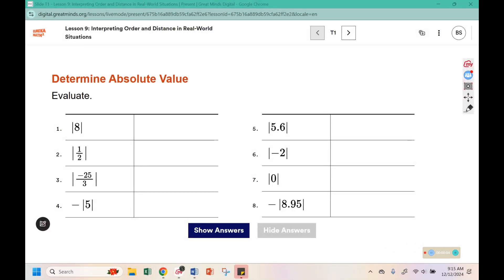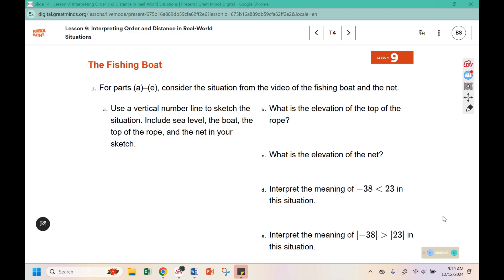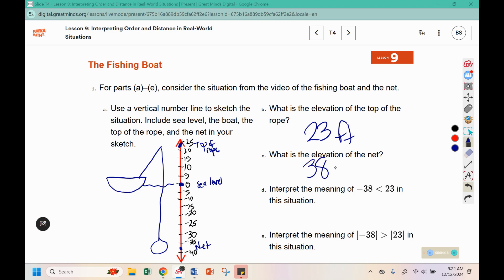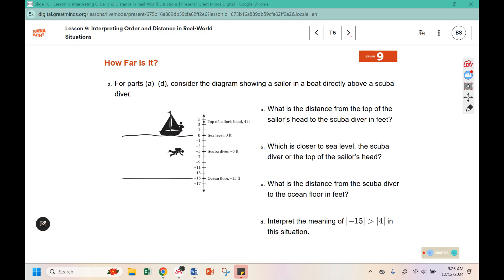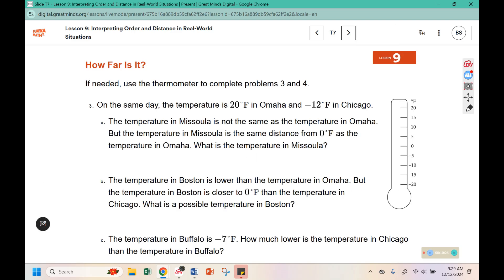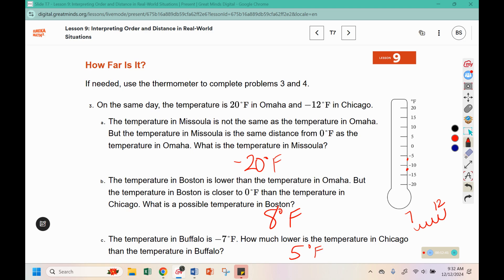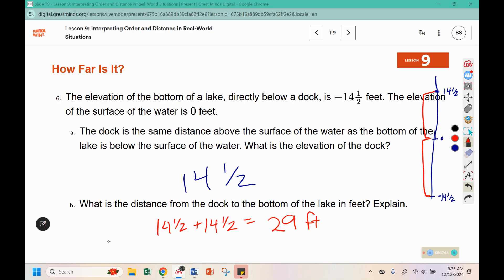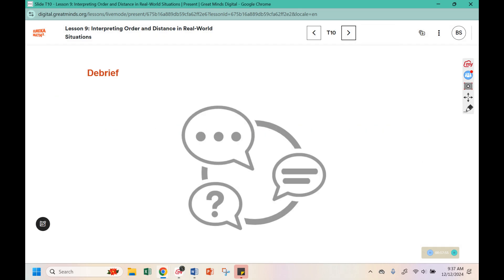6th Grade Module 3 Lesson 9 (Eureka Math Squared)